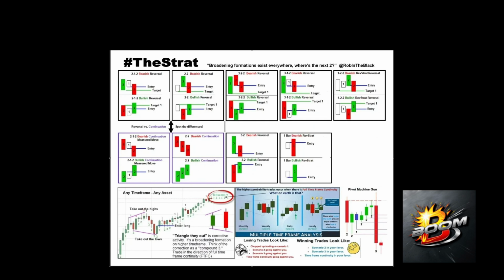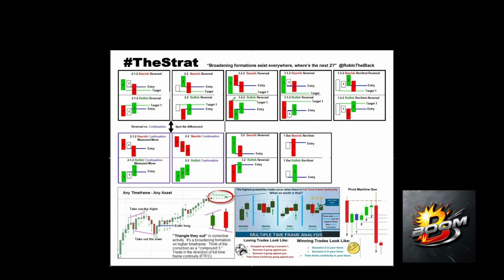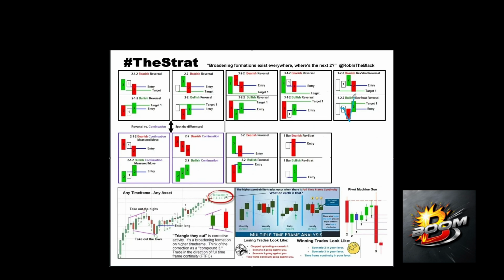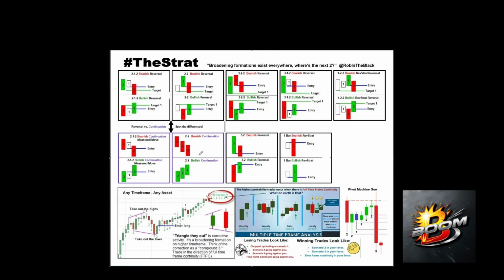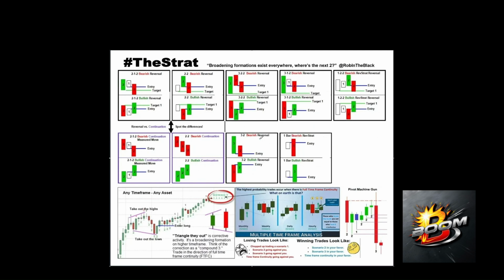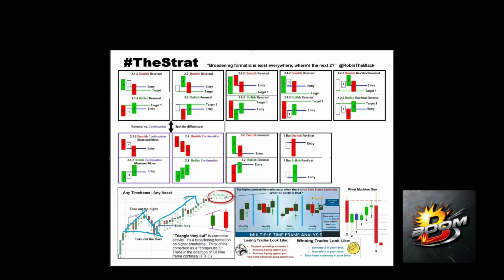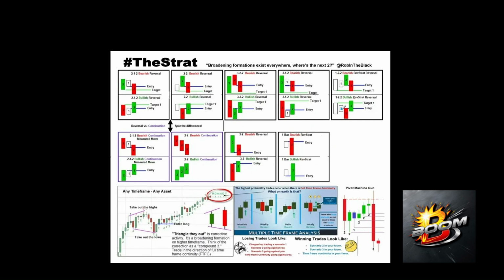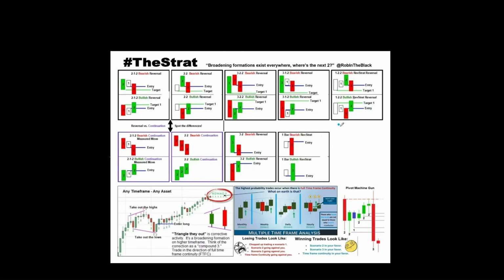BOOM TRADING PRICE ACTION REVERSALS - HOW TO SPOT A REVERSAL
Spotting reversals is as easy as 1,2,3 with the Strat.  Dro reviews the reversal patterns we look for and how they form on all time frames.